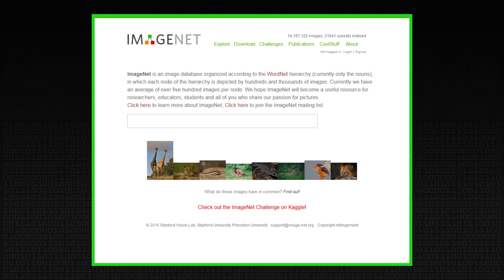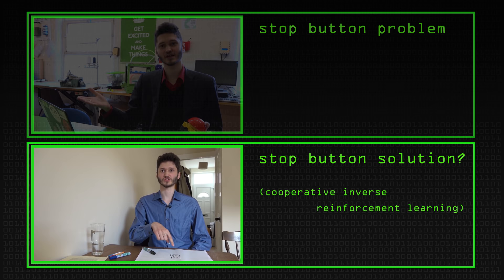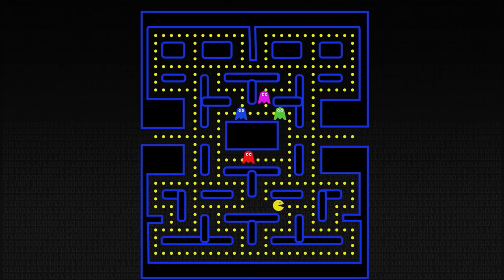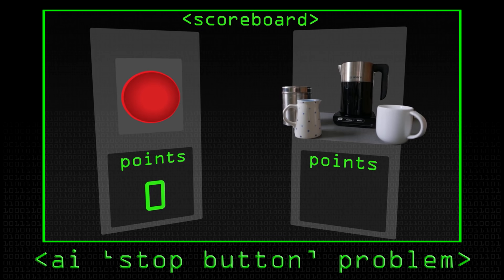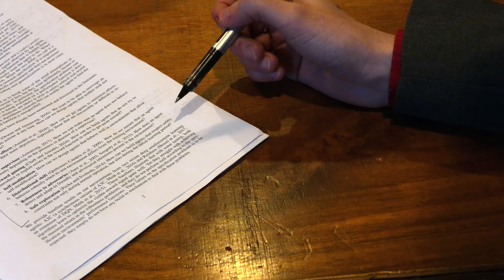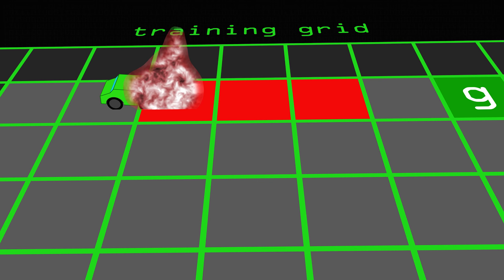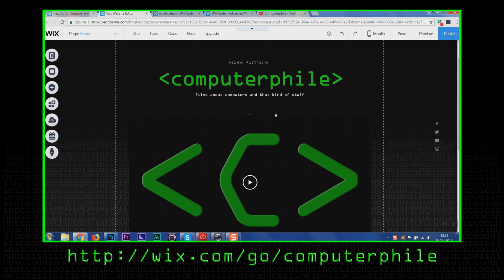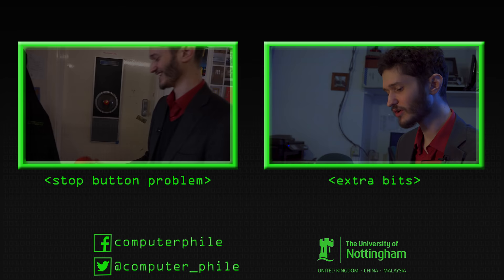AI Gridworlds - Computerphile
A safe place to try out AI algorithms, gridworlds are a standardised testing ground. Rob Miles takes us through AI safety, gridworld style.